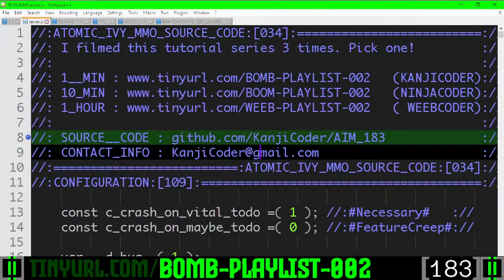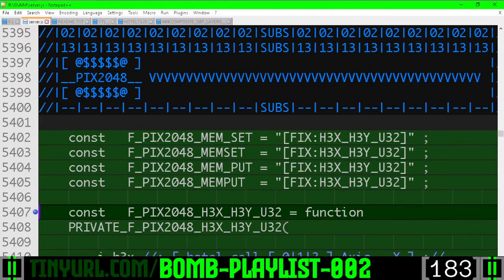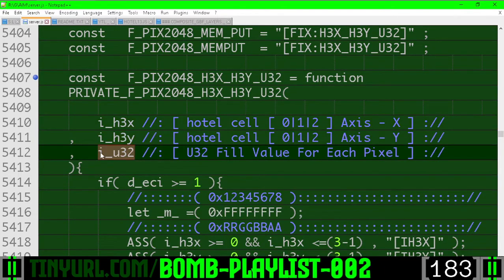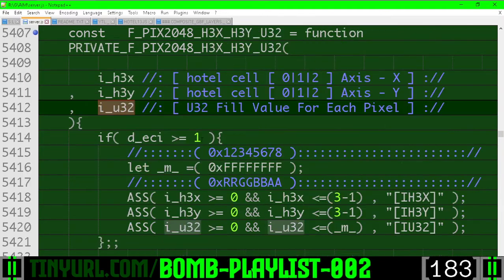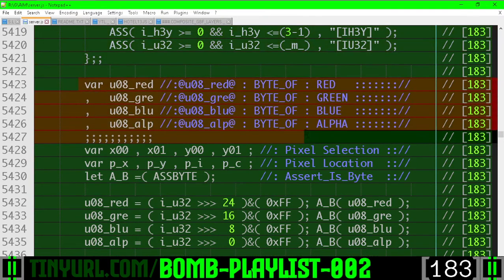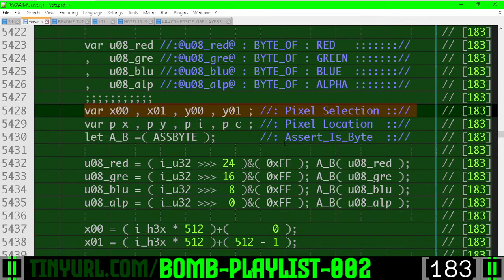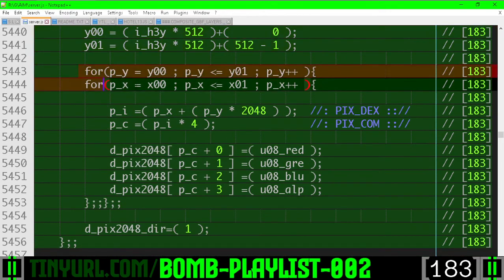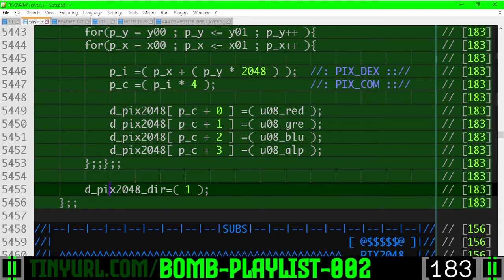183 : PIX2048 MemSet